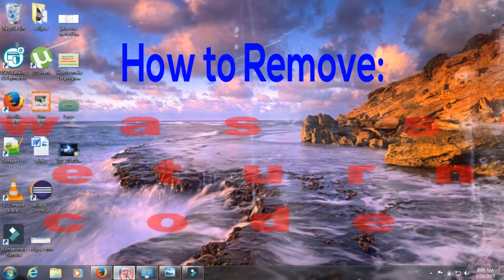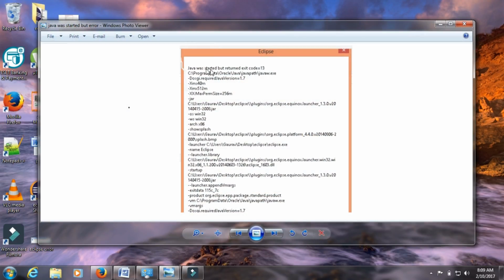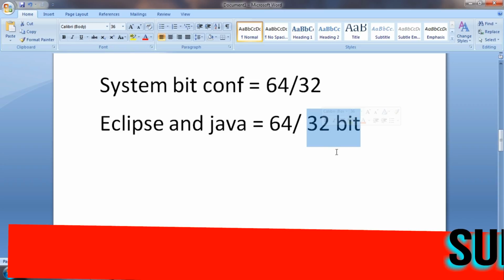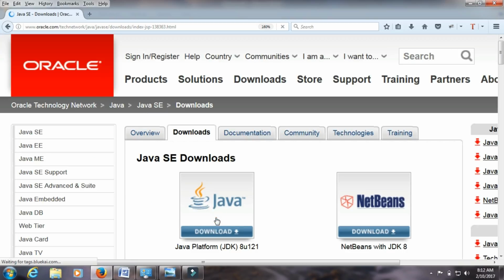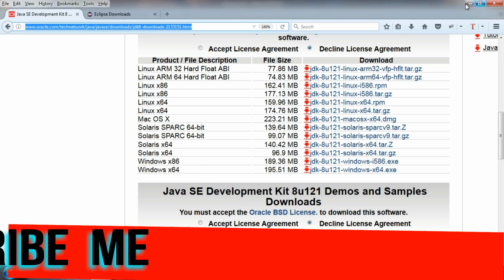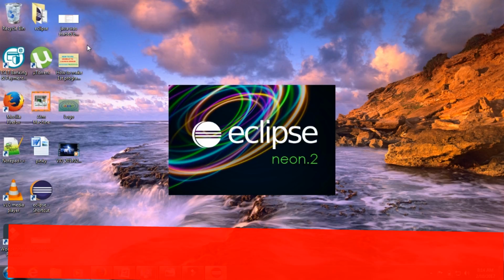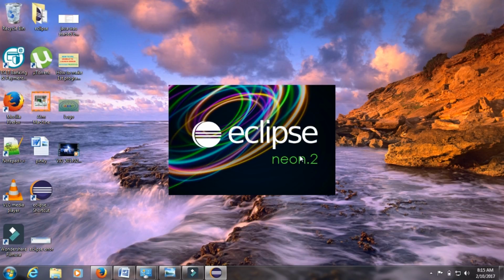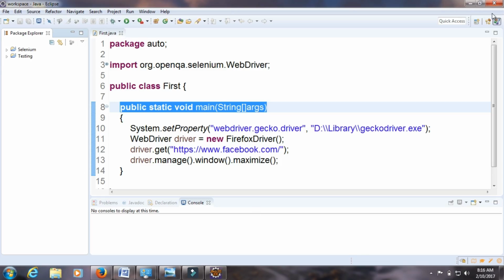How To Fix Error Code 13 in Eclipse!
java was started but returned exit code=13 eclipse

In This i have explained how to remove java was started but returned exit code=13 eclipse